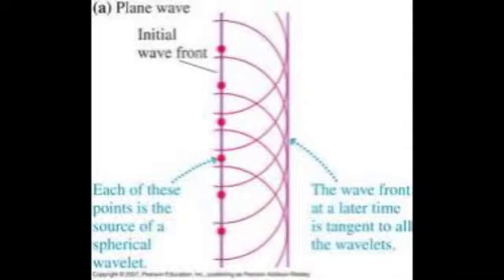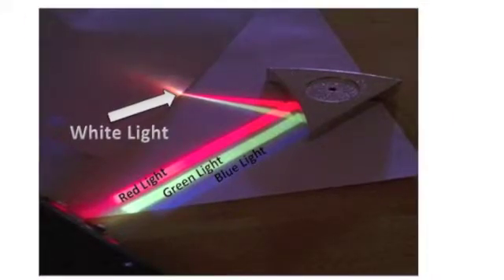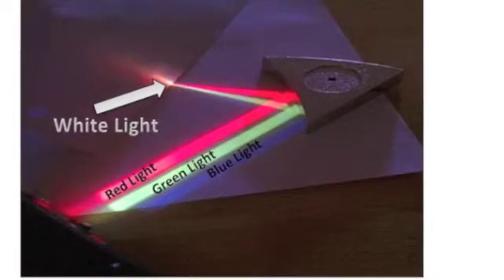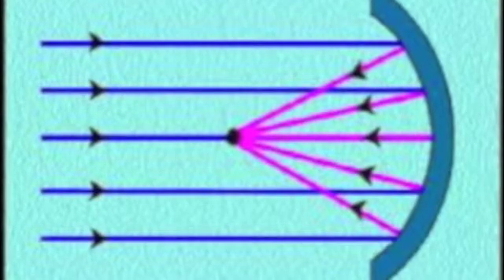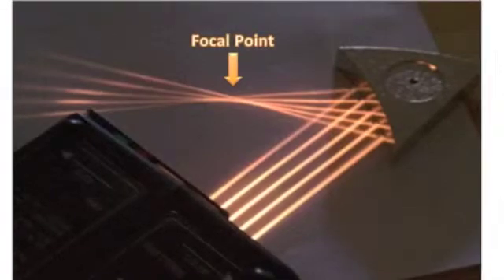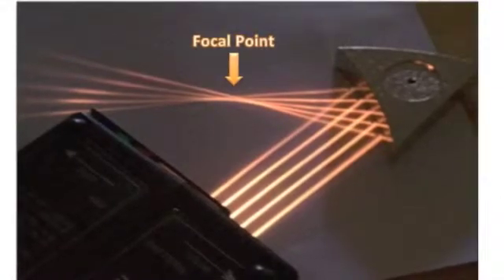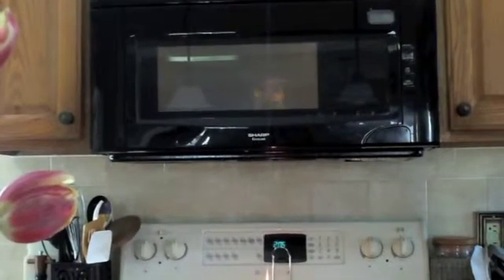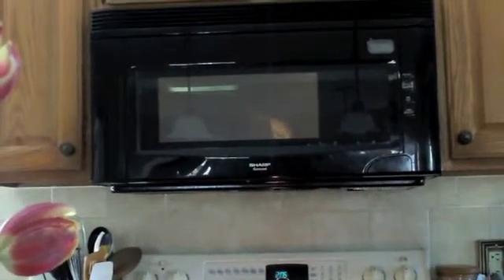Light and Reflection Physics Video